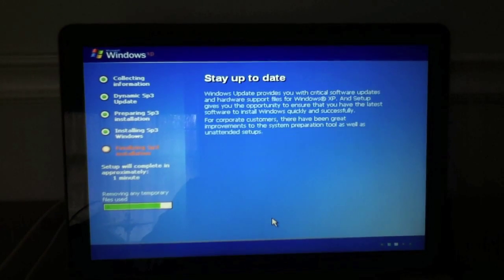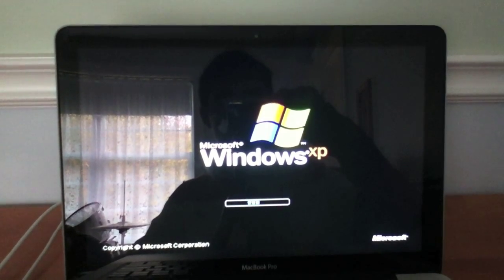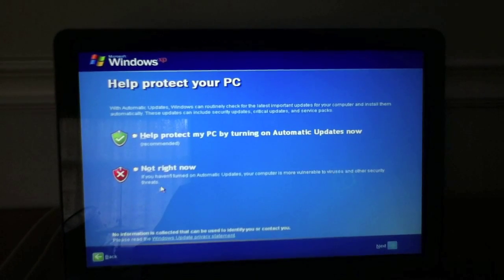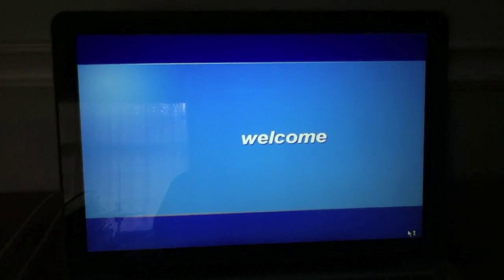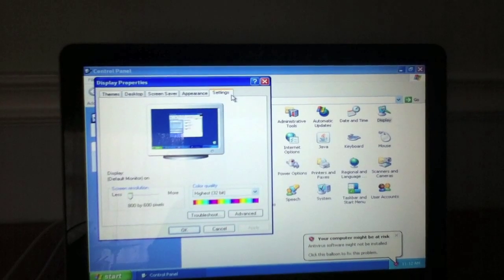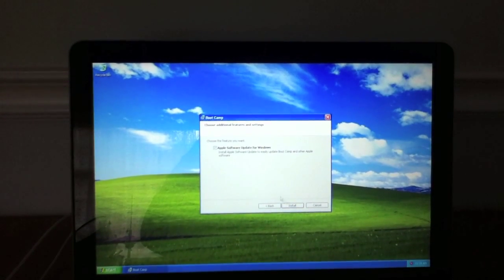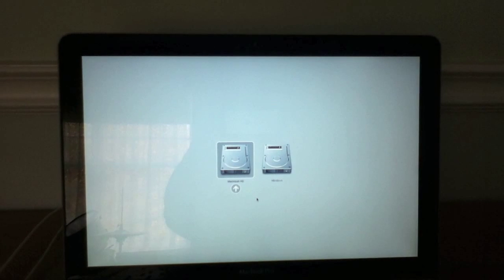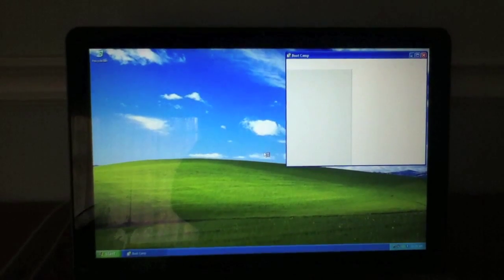How to Install Windows On Mac Using Bootcamp Part 2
In this video i show how to install Windows XP, Vista or Windows 7 on any Intel Based Mac running at least OSX v10.5 Leopard or Snow Leopard. You also need the Mac OSX Install DVD to install the drivers